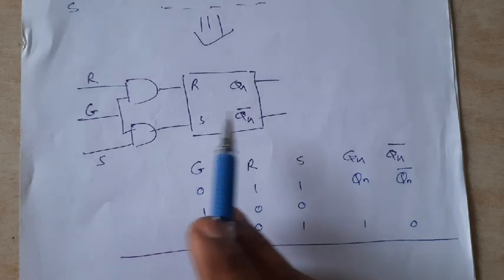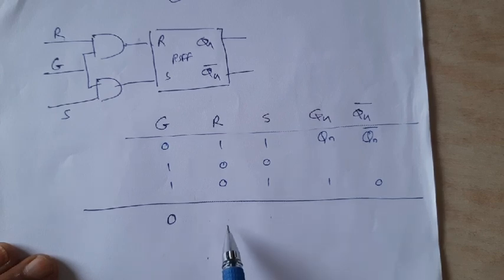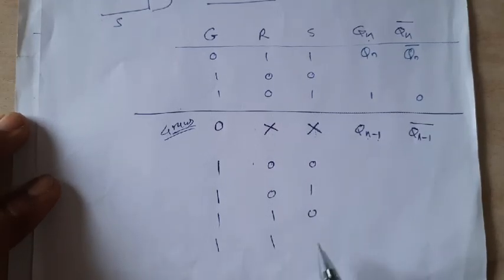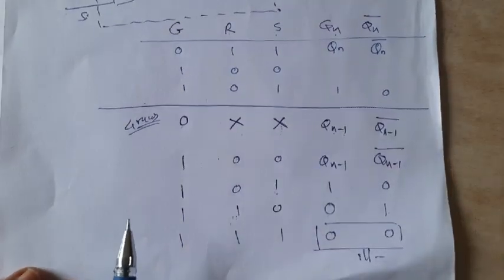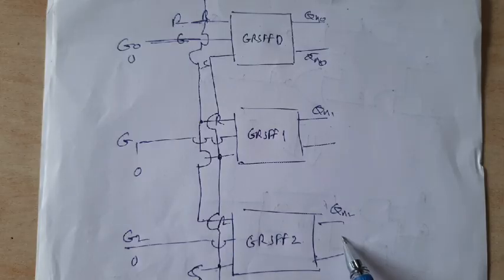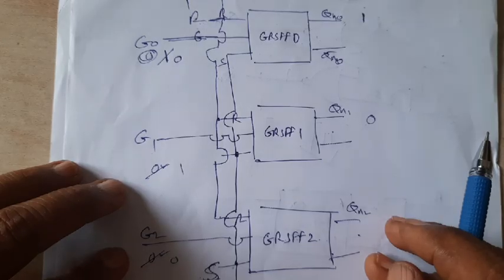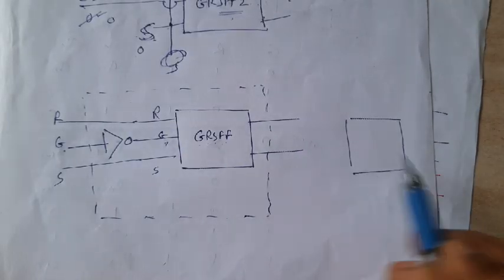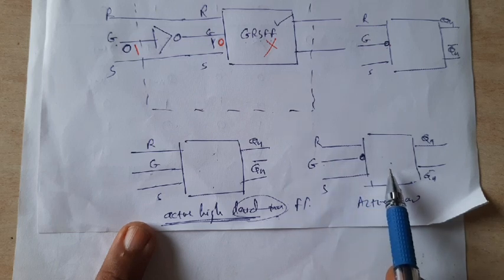Flip flop 4